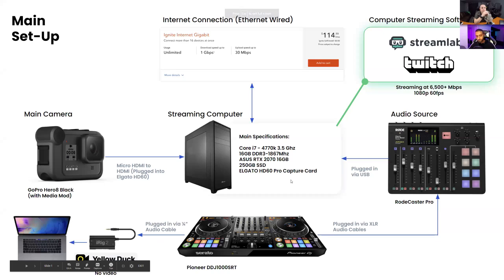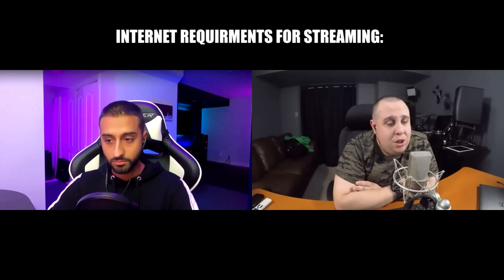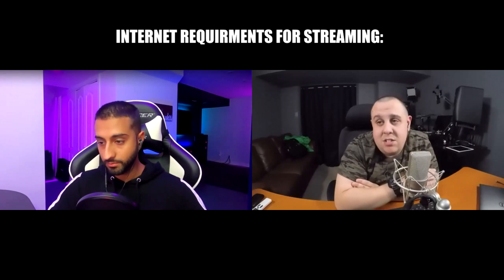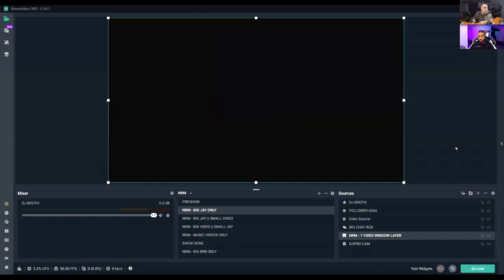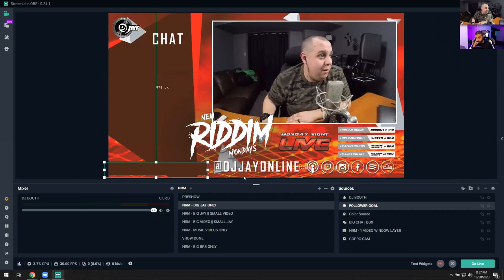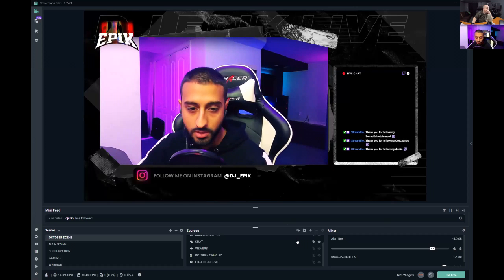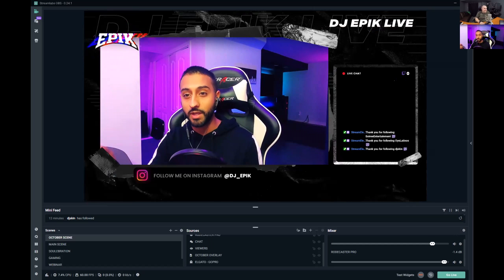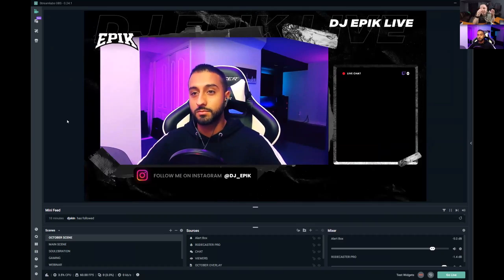STREAMING 101 (BEGINNERS TO ADVANCED USERS GUIDE TO STREAMING ON TWITCH AS A DJ)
Hey All!
In this LONG tutorial... We go through START to FINISH on how to LIVE STREAM on twitch. Please check the timestamps below to find information your looking for faster!

Are you a DJ on twitch?